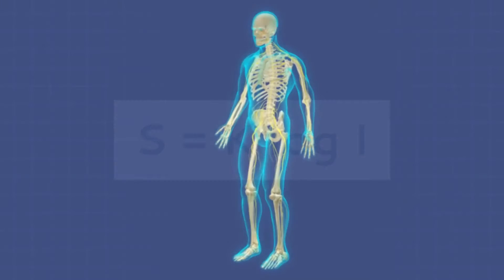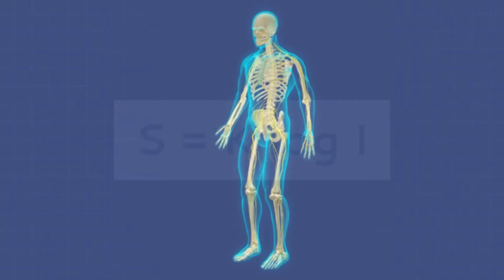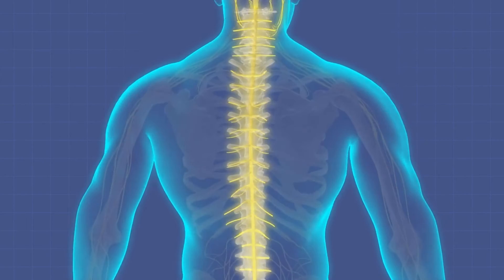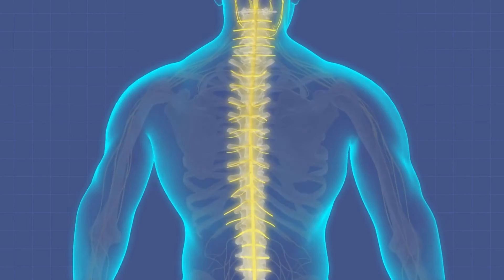Weber- Fechner's Law Explained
Different types of sensations need the different intensity of stimuli for activation. Weber and Fechner both explained their laws about these phenomena of psychophysics, which is together known as the Weber-Fechner's Law. Both of these laws relate to human perception, more specifically the relationship between the actual change in a physical stimulus and the perceived change. In this video, we are going to learn about their laws.

We're explorers at heart and to be an explorer, we need to build a financially free and location independent life.

Here are some ways you can make money online and some productivity tools you might want to try out!

Make money working from home doing simple jobs like data entry

Productivity improvement tools to boost online income if you already have a system in place:
Automated text to speech tool to make - use AI to make voiceovers